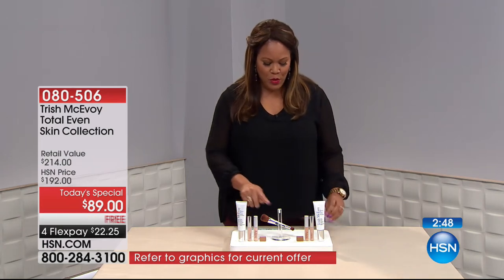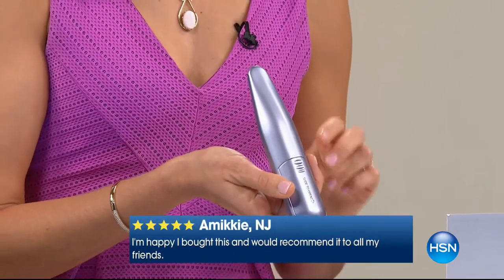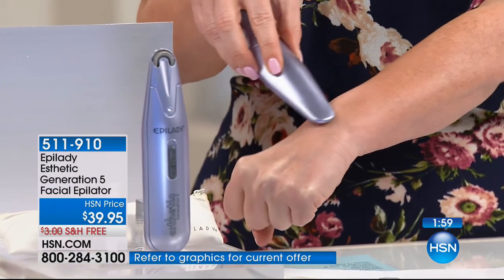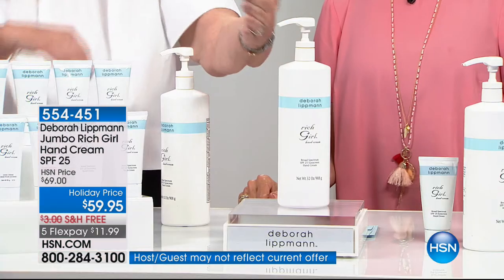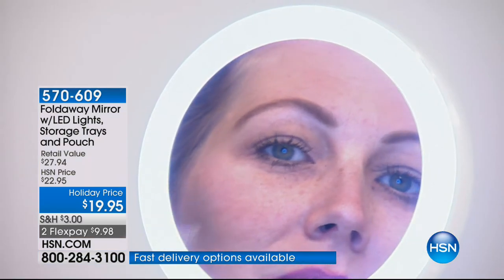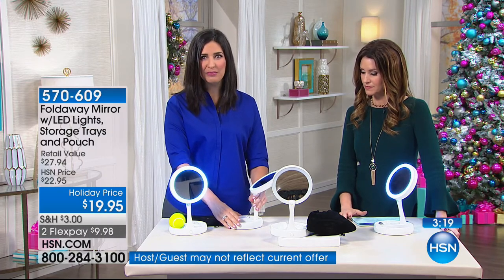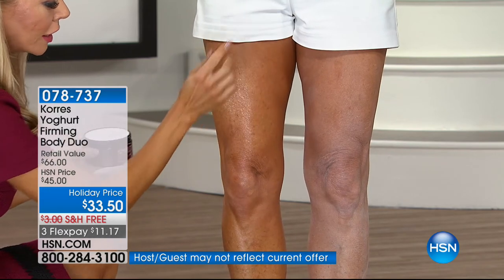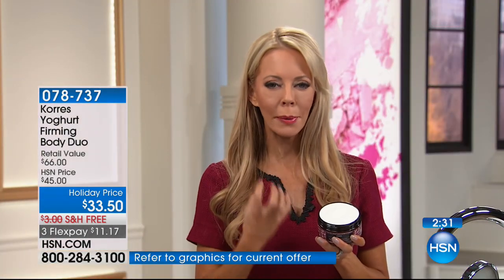HSN | Beauty Gifts 10.05.2017 - 04 AM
Give gorgeously this year with beauty gift sets, fragrance, haircare, and unique stocking stuffers. Find great beauty gifts for everyone from her to him, including gift sets in make-up and skincare, nails, and more from all the favorite beauty brands.